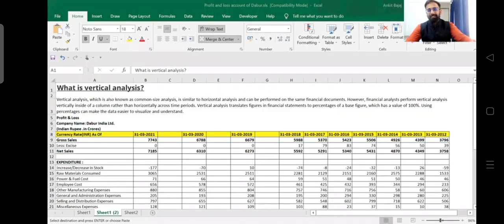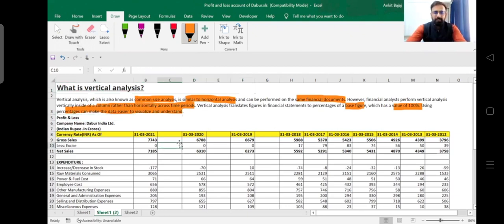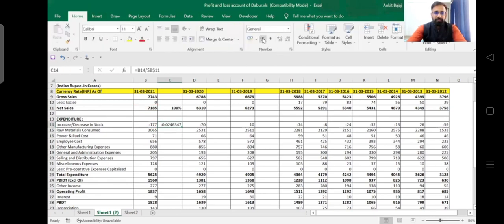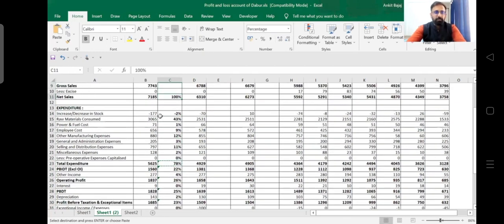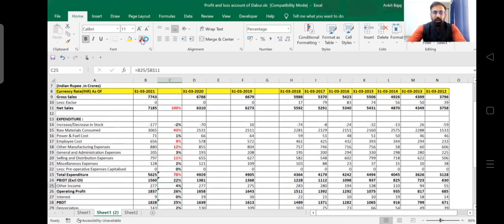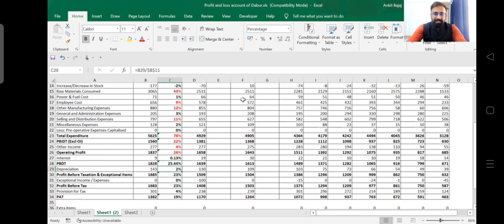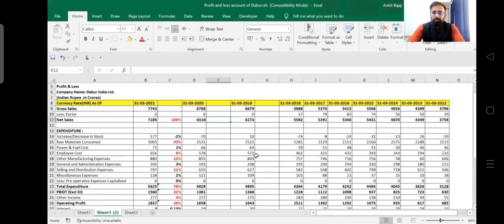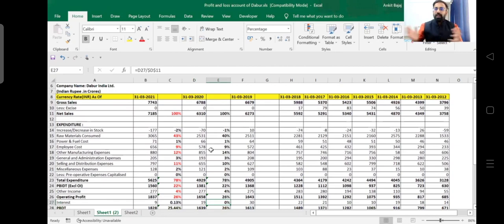vertical analysis of income statement